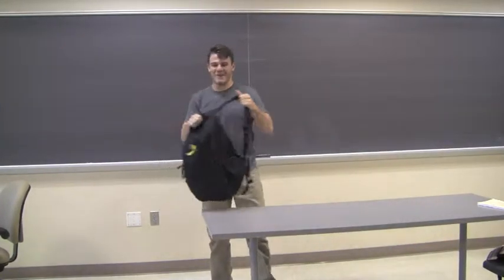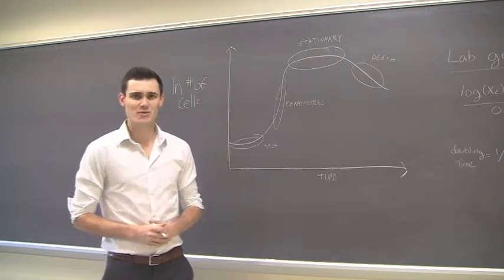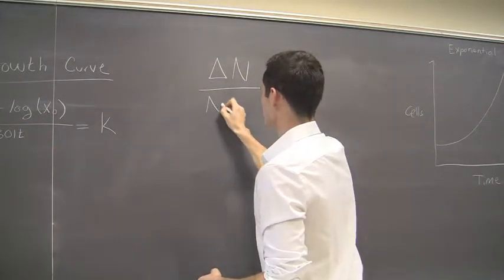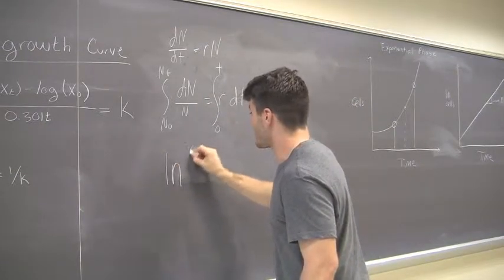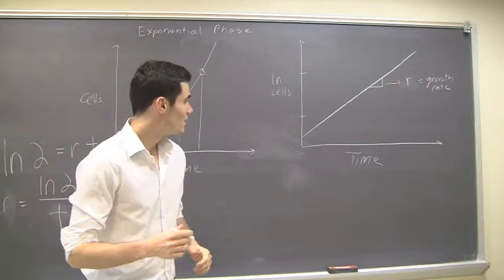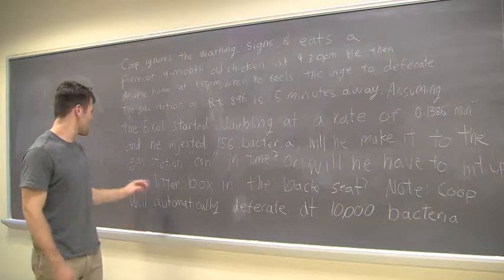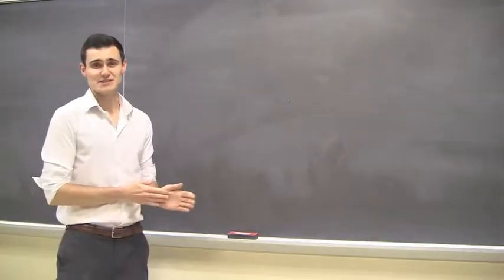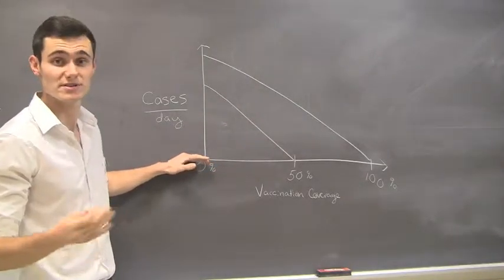Math in Microbiology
Video made by: James DeChiara and John McCarron